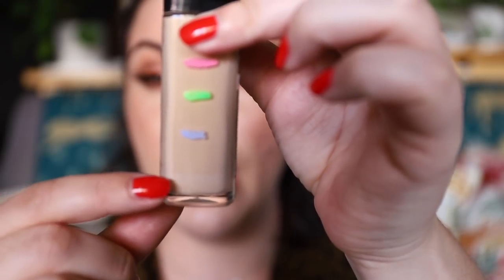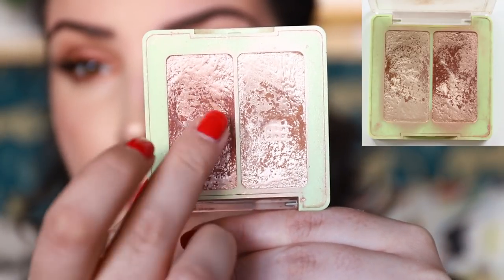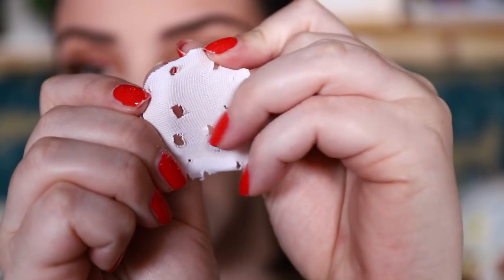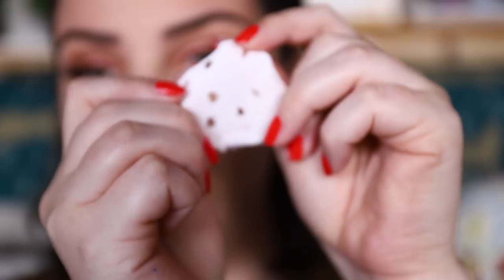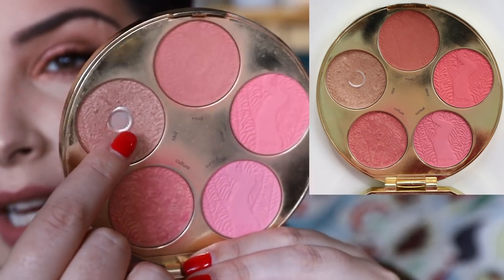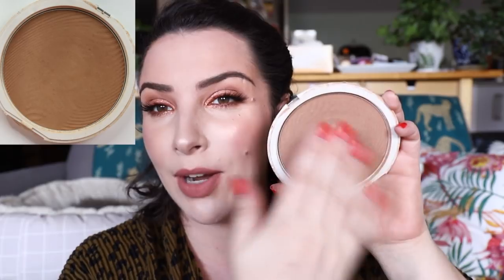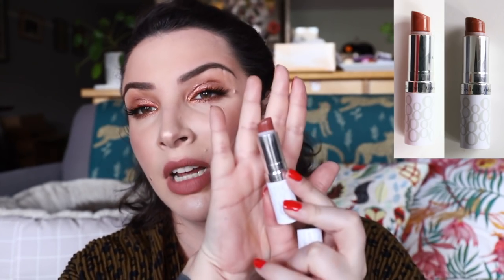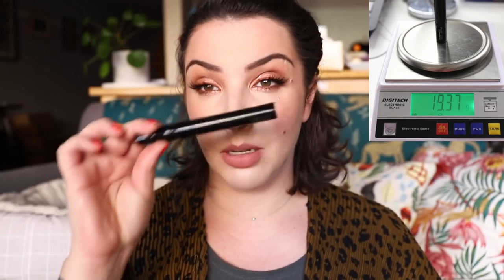teamprojectpan2020 - April check in & quarterly refresh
Welcome to the three month check in and quarterly refresh for my teamprojectpan2020 !

If you want to learn more about the premise of this years teamprojectpan then check out the video Hailey and I did

I AM WEARING:
Too Faced Born This Way The Natural Nudes Palette
Inglot AMC Eyeliner Gel in 63
Too Faced Turn Up The Light Palette in Medium
Bourjois Velvet The Pencil in 03 Nudifull
the rest are project pan products...

PRODUCTS IN MY PROJECT PAN (not in order):
Smashbox Photo Finish Minimize Pores
L’Oreal Infallible 24H Fresh Wear Foundation in 120 Vanilla
Flower Beauty Light Illusion Concealer in Light
Maybelline Fit Me Loose Finishing Powder in 10 Fair Light
Mecca Max Beyond Bronze Mega Bronzer
Huda Beauty Tan-tour Contour & Bronzer Cream in Fair
Tarte Color Wheel Amazonian Clay Blush Palette
Pixi Glow-y Gossamer Duo in Subtle Sunrise
Lancôme Eclat Miracle Illuminator
Jouer Creme Eyeshadow Crayon in Rose Gold
MAC Fluidline in Past Twilight
Ulta Beauty Eye Shadow in Bronze Babe
Illamasqua Powder Eyeshadow in Justify
Illamasqua Powder Eyeshadow in Wolf
Wet N Wild Eyeshadow Single in Brulee
Benefit Ka-Brow in 3.5
Anastasia Beverly Hills Clear Brow Gel Mini
Elizabeth Arden Lip Protectant Stick in Honey
Illamasqua Medium Pencil in Ascend
Huda Beauty Liquid Matte Lipstick in Trendsetter
Colourpop Ultra Glossy Lip in Moonchild
Sephora Watermelon Lip Balm
Brittney Spears Midnight Fantasy Perfume
Dermalogica Antioxidant Hydramist
Kiehl’s Youth Dose Eye Treatment
Batiste Dry Shampoo & Damage Control
Mecca Cosmetics Illuminating Primer
Mecca Cosmetica Makeup Perfecting Mist
Sunsense Anti-Ageing Face SPF 50+
MAC False Lashes Extreme Black Mascara
Benefit Brow Contour Pro in Brown Light
Missha Perfect Cover BB Cream in No 23 Natural Beige
Hourglass Vanish Seamless Finish Liquid Foundation in Natural
SUVA Beauty Liquid Chrome Illuminating Drops in Trust Fund
Shiseido Synchro Skin Invisible Silk Loose Powder in Radiant
La Roche-Posay Toleraine Softening Foaming Gel
Kristin Ess Weightless Shine Leave-In Conditioner